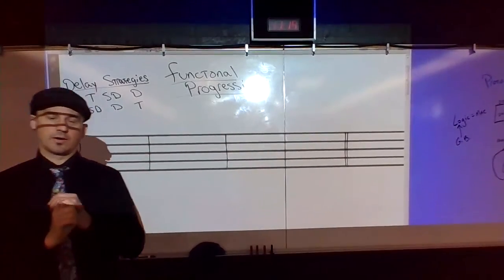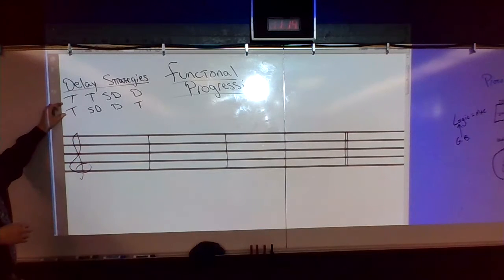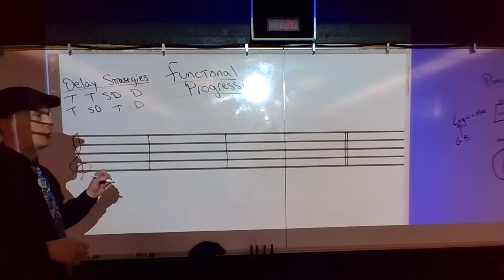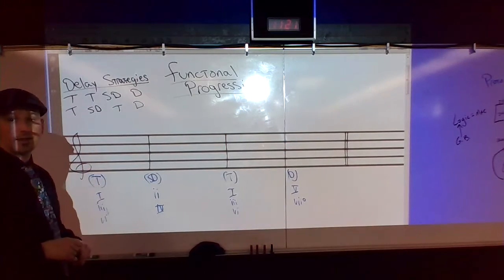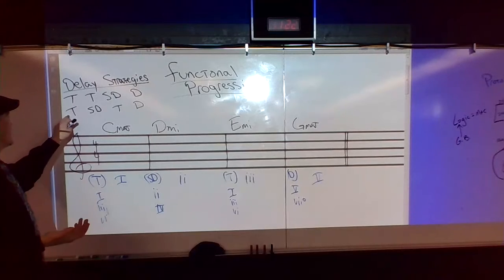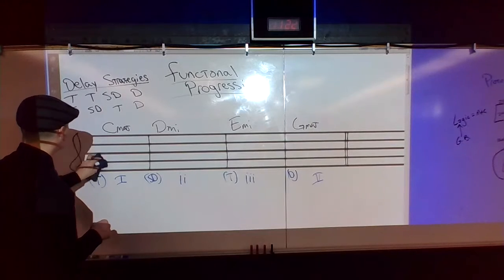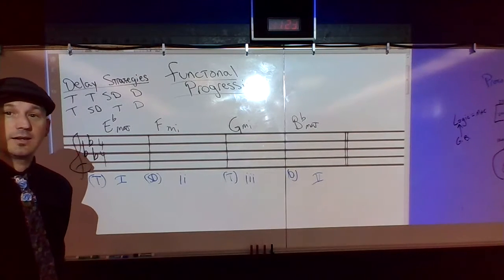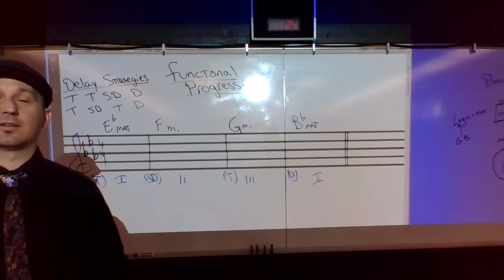Triad Video 2d Delay Strategies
This is the tenth video in the "Triad Series" of videos discussing, chord spellings, chord voicings, TERTIAN harmony, chord construction (including the 4 different triadic harmonies, diatonic triads and strategies for composing 4 bar functional chord progressions.

This video goes over 2 additional strategies for writing 4 bar progressions with one chord per bar following the "functional" model laid out in previous videos.  This is not a recommendation but instead, a strategy for those new to music to be able to create chord progression and possibly start training your ears to be able to hear this kind of progression in songs you listen to.  This is not an advanced composition video by ANY MEANS :)